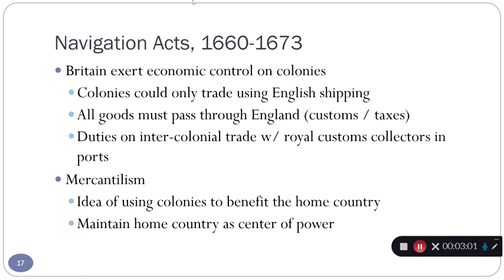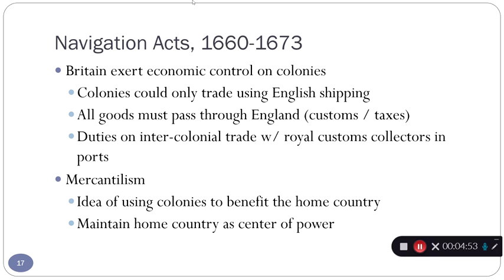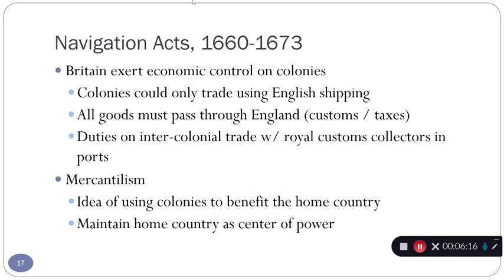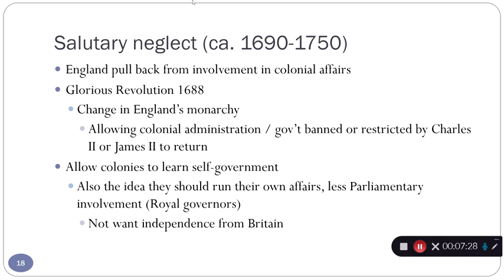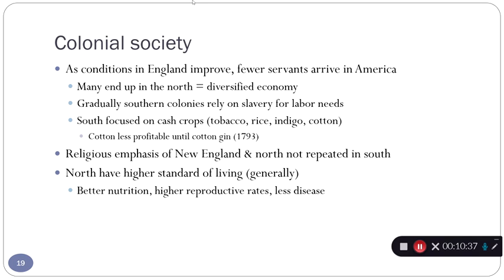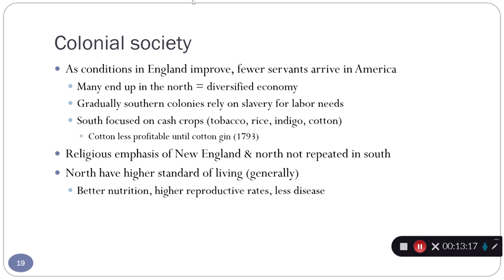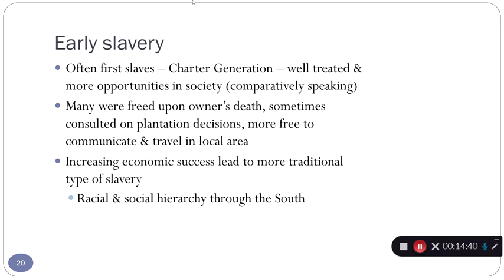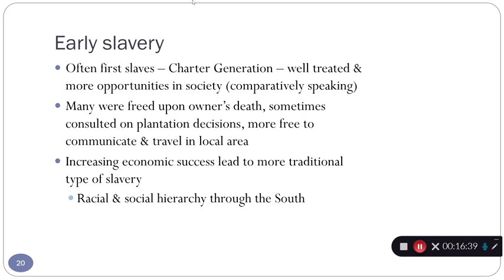Selby recorded lecture Colonial America 3 SD Small WEB MBL H264 900